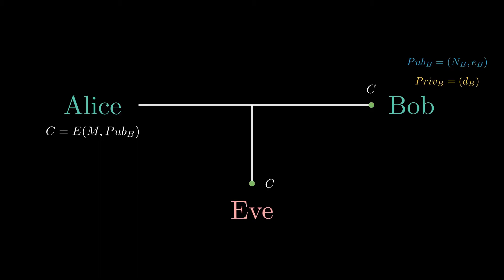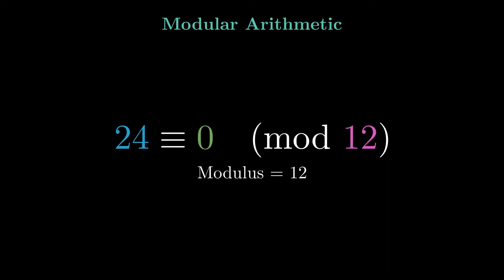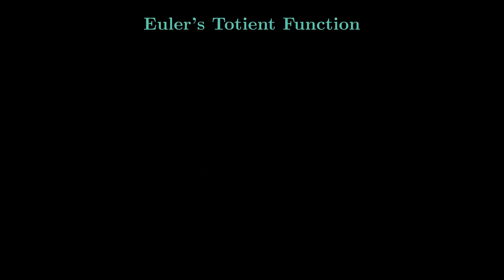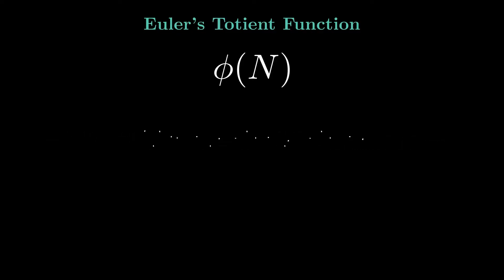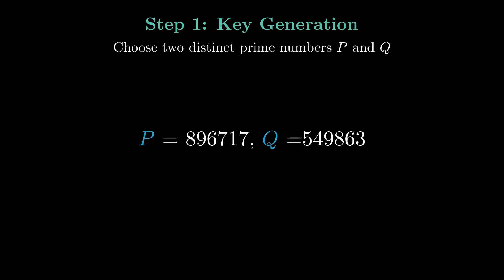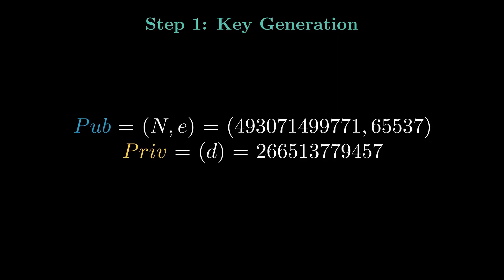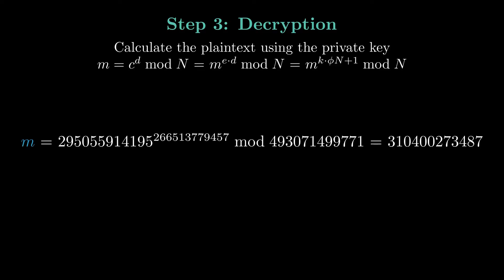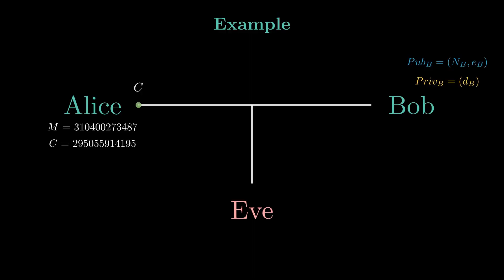The RSA Encryption Algorithm - How Does It Actually Work + Step-by-Step Example.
By the end of this video, you’ll have a solid understanding of how RSA works, from key generation to encryption and decryption, with a practical example of how Alice can send a secure message to Bob using RSA encryption. With engaging animations and clear explanations, we make learning RSA easy and fun!

1. Introduction: Alice and Bob's Communication Without Encryption:
We start by simulating a basic communication between Alice and Bob, where they send messages without any encryption. Through animated characters, you'll see how easily a hacker (Eve) can intercept and read messages when no encryption is applied.

2. Numerical Representation of Text:
Ever wondered how computers convert strings into numbers? We’ll show you how letters and words can be represented as integers in binary and ASCII. For example, how the string "HELLO" can be transformed into a number.

3. Modular Arithmetic: The Core of RSA:
Next, we introduce modular arithmetic, one of the key concepts in RSA encryption. We’ll explain the modulus operator with easy-to-understand animations:

    Understanding terms like modulus and remainder through visual examples.

4. Euler’s Totient Function (Φ(N)) and Euler’s Theorem:
In this section, we cover Euler's Totient Function, explaining its role in RSA:
    What Φ(N) represents for an integer N.
    We’ll walk through Euler’s Theorem with visual illustrations to make the mathematical concepts more intuitive.

5. The Prime Factorization Problem in RSA:
The security of RSA is based on the difficulty of prime factorization. We’ll visualize Why factoring the product of two large prime numbers (as in RSA) is computationally hard and how this underpins the security of the RSA algorithm.

6. RSA Encryption Algorithm: Step-by-Step Explanation
Now, we move into the heart of the video:
    Public and Private Key Generation: We explain how to generate large prime numbers, compute N = p × q, and find e and d (public and private exponents).
    Encryption Process: Watch as Alice uses Bob’s public key to encrypt her message.
    Decryption Process: See how Bob uses his private key to decrypt Alice’s message, recovering the original plaintext.

7. RSA Example: Alice Sends “HELLO” to Bob
In the final part, we demonstrate an actual communication using the RSA encryption algorithm with the message "HELLO":
    Step 1: Alice converts "HELLO" into an integer.
    Step 2: Alice encrypts the numbers with Bob’s public key.
    Step 3: Bob decrypts the numbers with his private key and retrieves the original message.

Also, I built an interactive web app to simulate RSA step-by-step so you can see what’s happening during keygen, encryption, and decryption.

If it helps, drop a ⭐ on the repo!